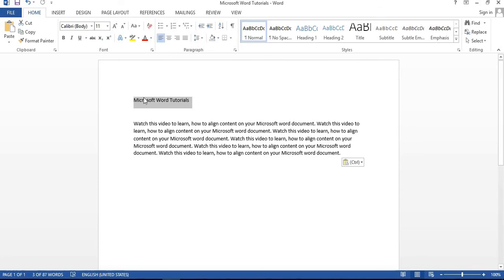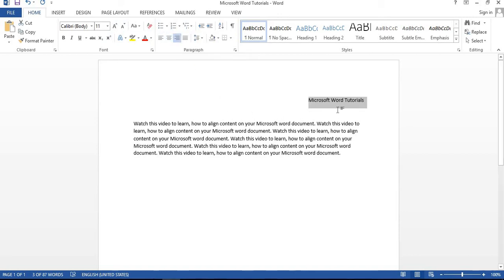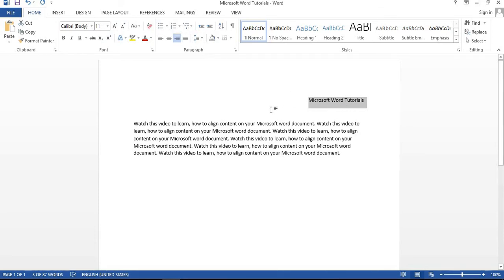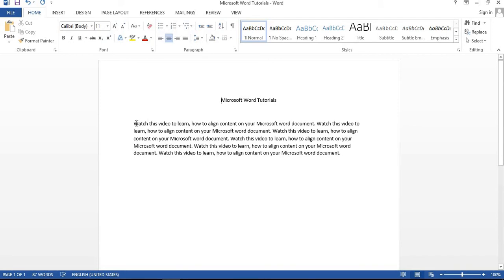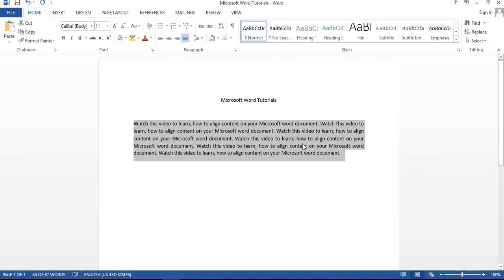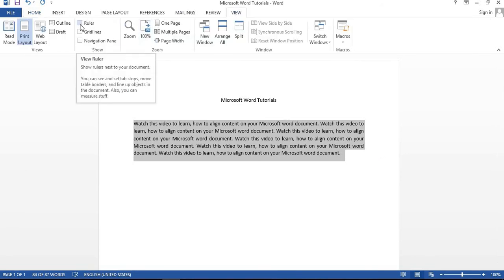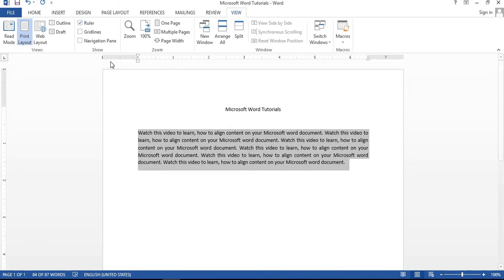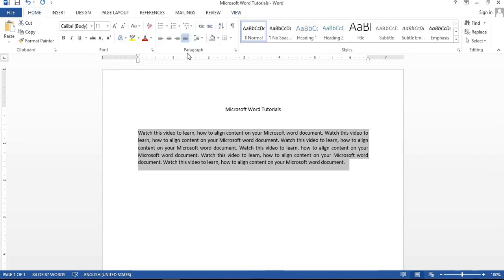How to Align Text and Content in Microsoft Word (Left, Center, Right, Justify)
Learn how to control text alignment and page margins in Microsoft Word step-by-step. In this beginner-friendly MS Word tutorial, we cover Left, Center, Right, and Justified alignment options, along with how to view and adjust page margins for professional document formatting.

📊 What You'll Learn in This Tutorial:
00:00 - Introduction to Text Alignment
00:25 - How to Left Align, Center Align, & Right Align Text
01:10 - How to Justify Align Content for Clean Paragraphs
02:50 - What Are Page Margins & How to View/Adjust Them

💡 Have a specific MS Office question or video request?